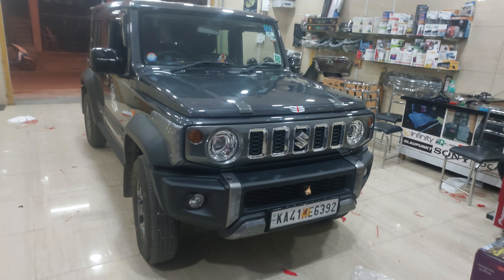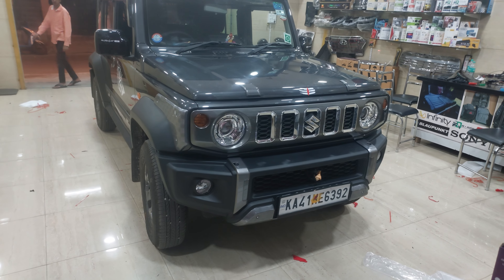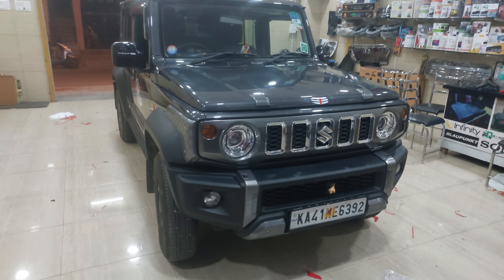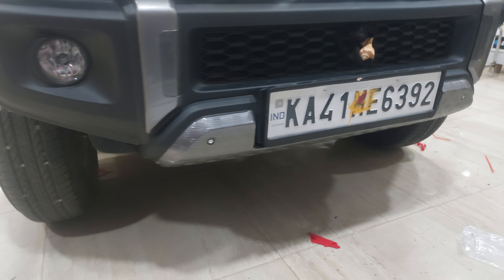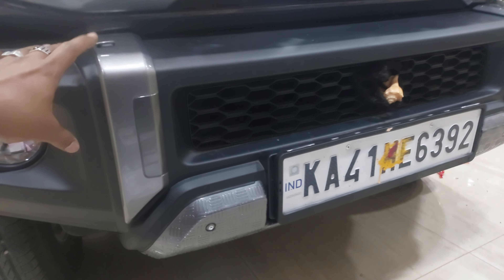maruti nexa jimny all parts nexa product accessories fitting bangalore 98866 34666